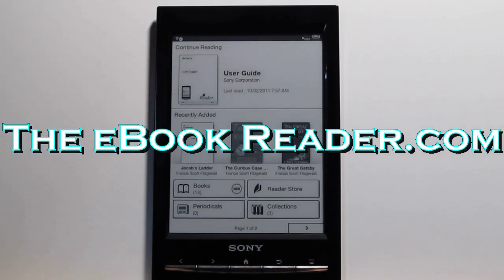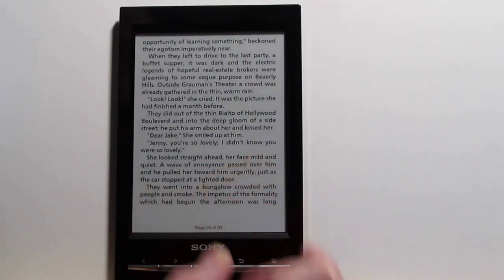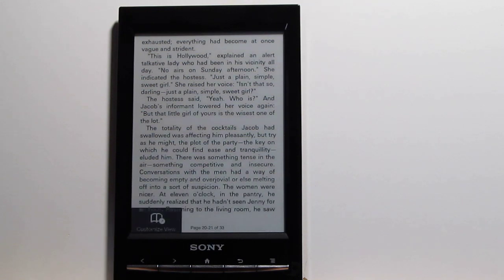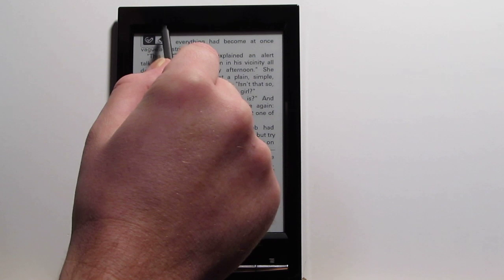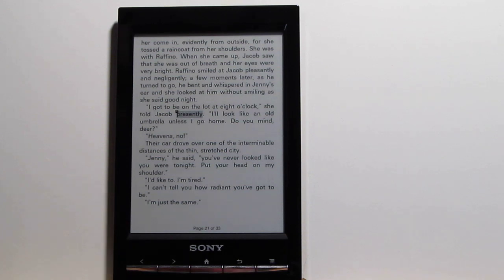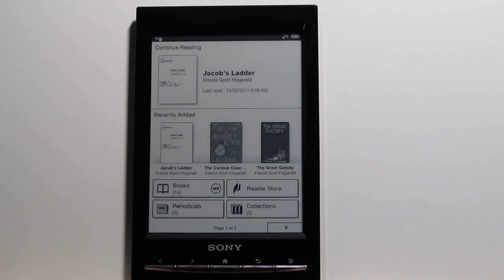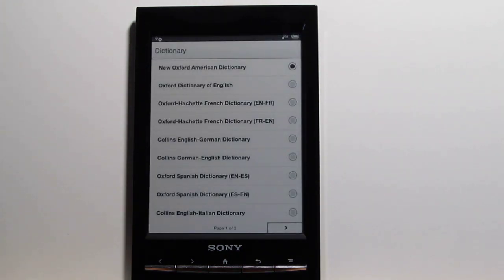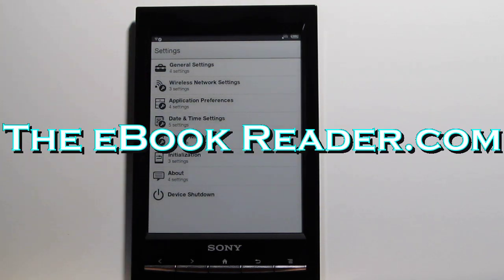Review: Sony Reader WiFi PRS-T1 eBook Reader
Sony PRS-T1 Review This review shows the new Reader Wi-Fi from Sony, the PRS-T1. The Reader Wi-Fi is a big change for Sony ereaders. It has a plastic body instead of the usual aluminum and it runs a disguised version of Android instead of Linux. More Sony Reader Wi-Fi reviews to come.